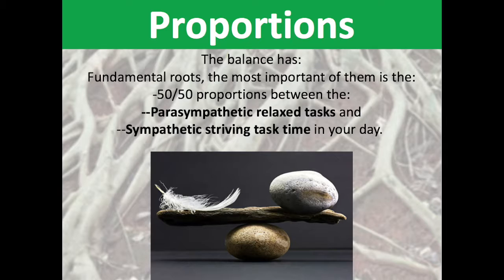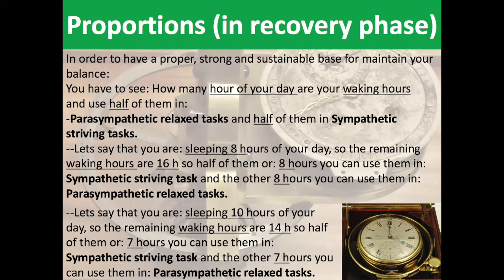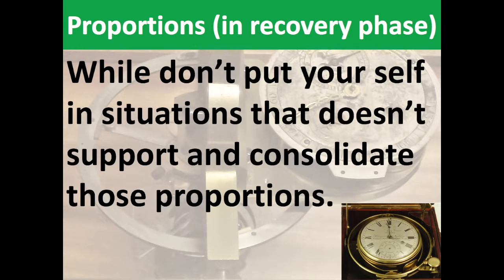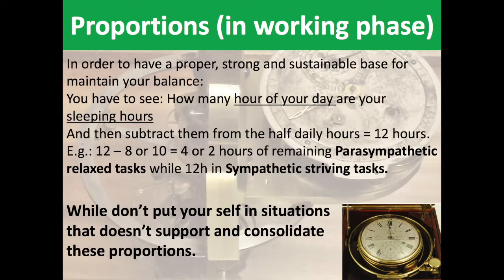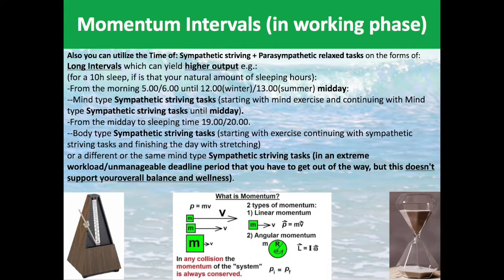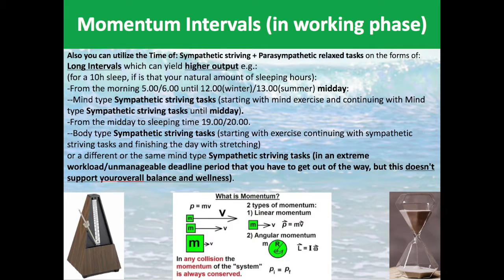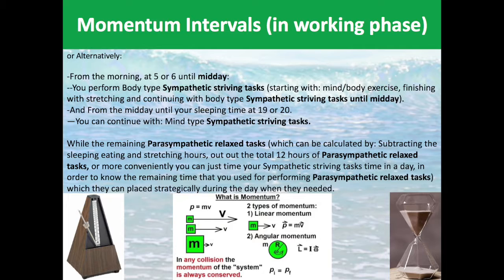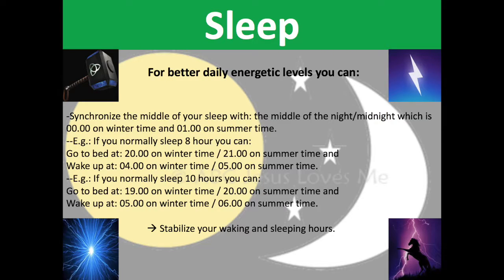01.) Experienced Power Points: Balance / Stability / Natural Principles [Updated Version: 01].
01.) Experienced Power Points: Balance / Stability / Natural Principles (Proportions, Intervals, Sleep) [Updated Version: 01].